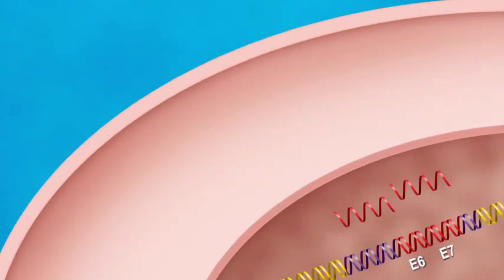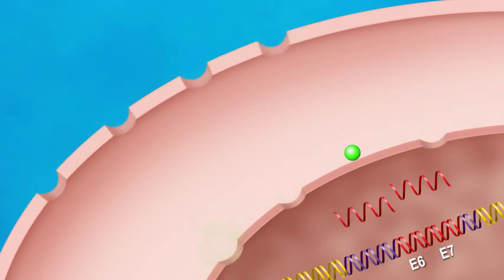IncellDx HPV OncoTect - CE-IVD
IncellDx, Inc. video to describe the lifecycle of the HPV virus, the importance of detecting the E6/E7 mRNA oncogenes in the nucleus of the cell, and the unique assay design of the HPV OncoTect™ test.